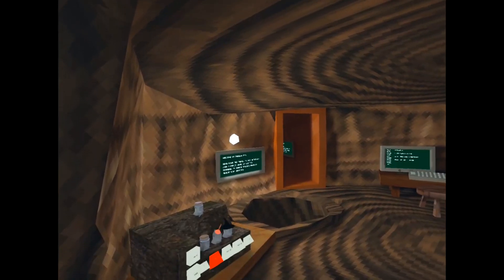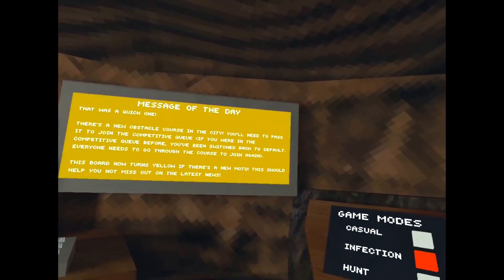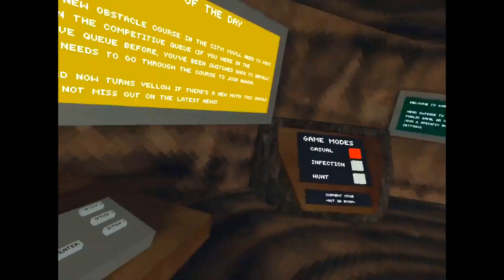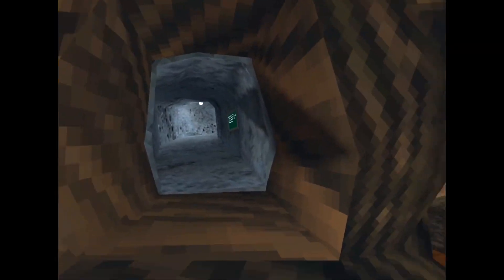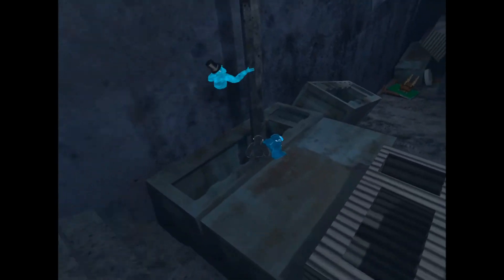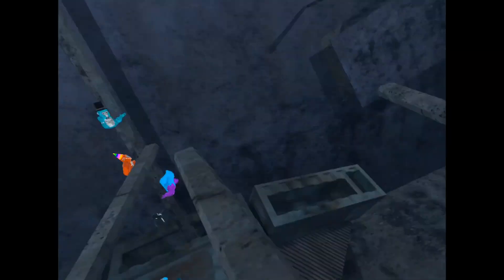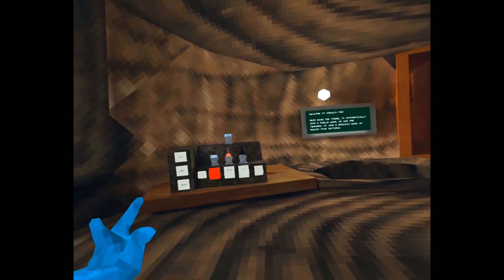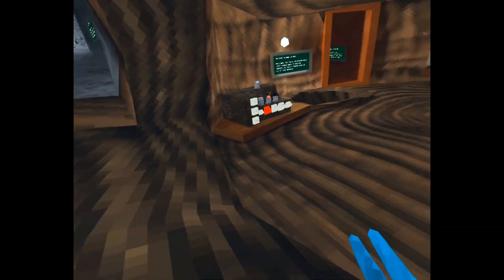Gorilla Tag - 'Assault Course. Are YOU good enough?'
Check out
for a pfp creator and colour picker.